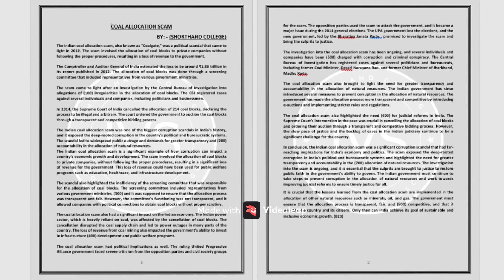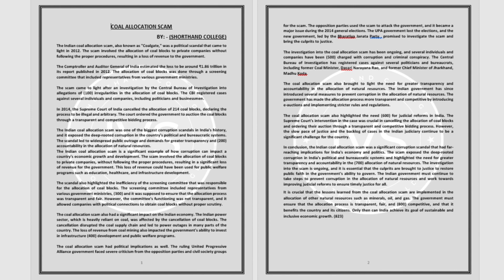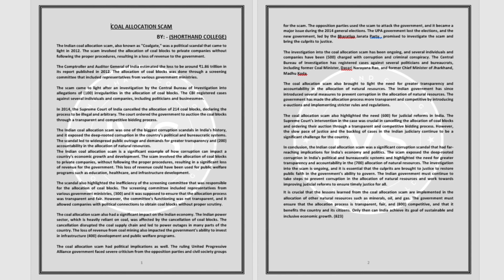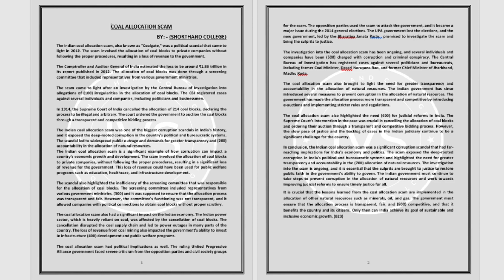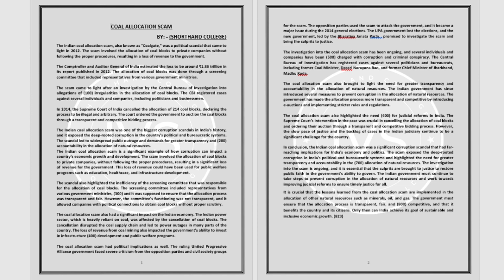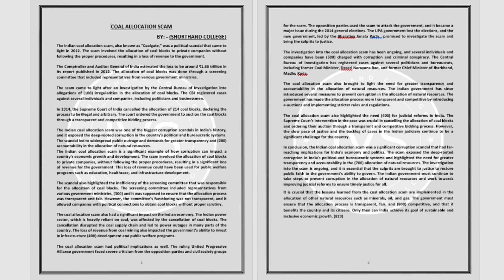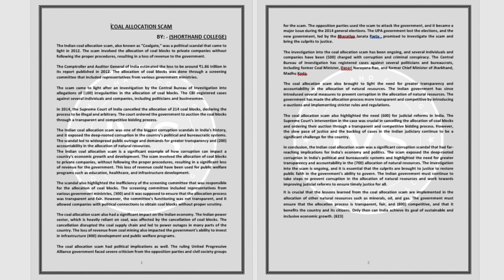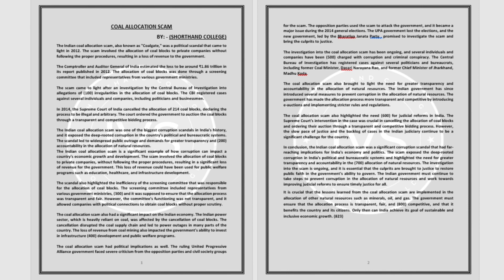#102 | 90 WPM | COAL ALLOCATION SCAM | SHORTHAND DICTATION | MISC. MATTER | FEB 2023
Dictation #102 | 90 WPM | MISC. MATTER | FEBRUARY 2023

PREPARE FOR THE SSC STENO SKILL TEST WITH SHORTHAND COLLEGE.